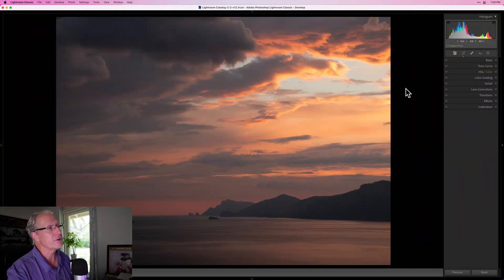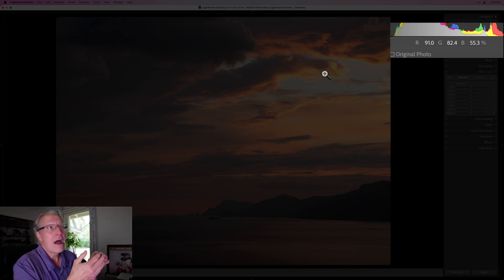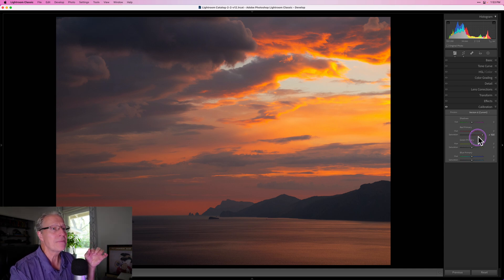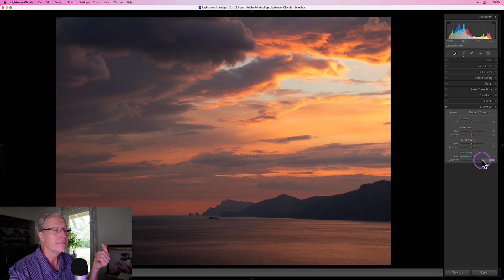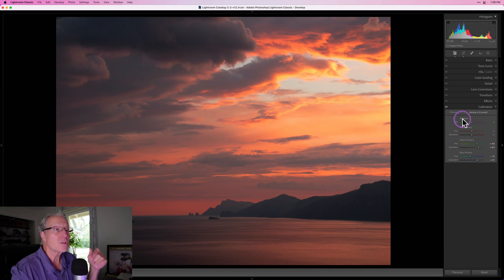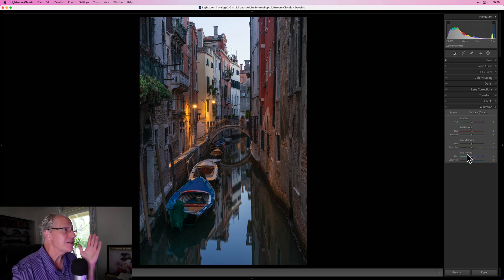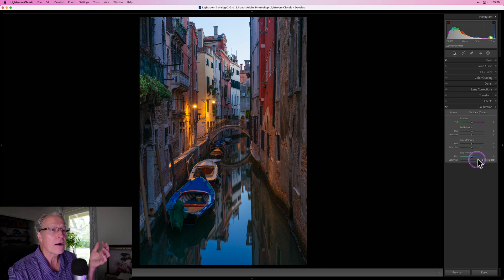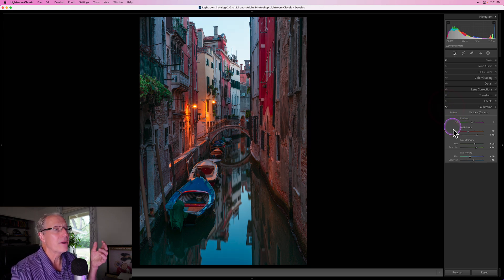Lightroom's Game-Changing Color Tool